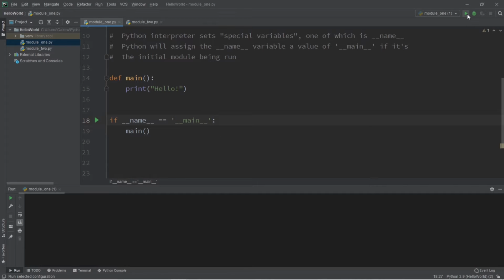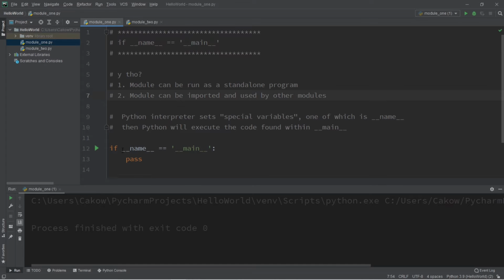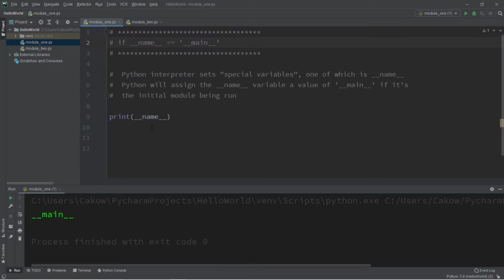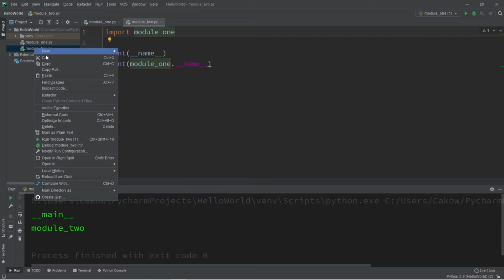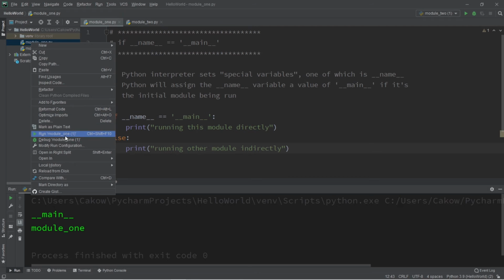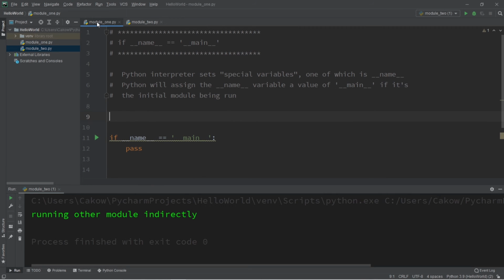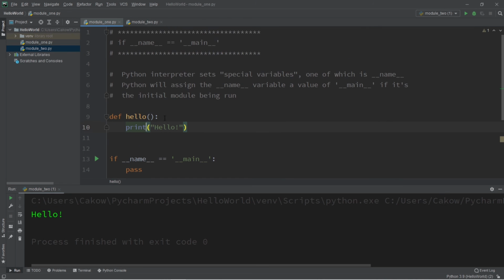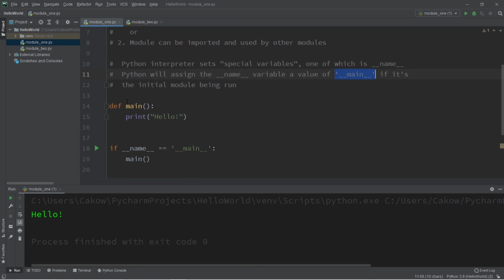Python if __name__ == '__main__' ❓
python if __name__ == '__main__' name == main tutorial example explained

# y tho?
# 1. Module can be run as a standalone program
#    or
# 2. Module can be imported and used by other modules

#  Python interpreter sets "special variables", one of which is __name__
#  Python will assign the __name__ variable a value of '__main__' if it's
#  the initial module being run

def main():
    print("Hello!")

if __name__ == '__main__':
    main()